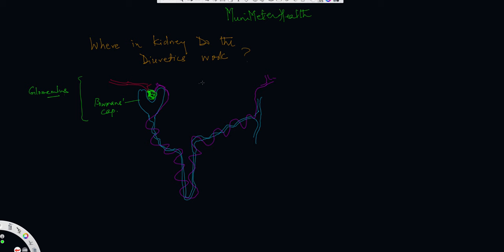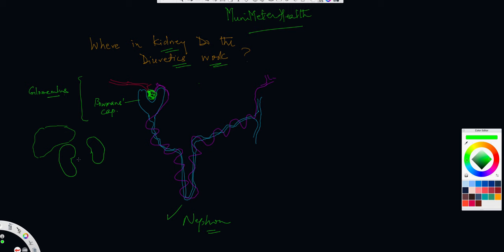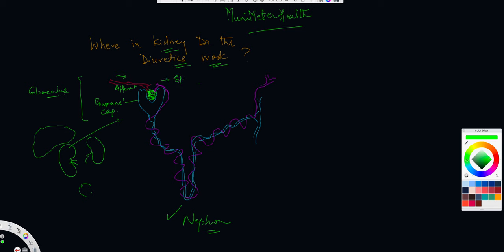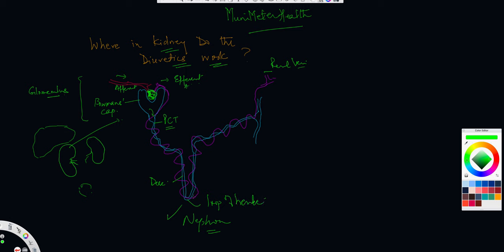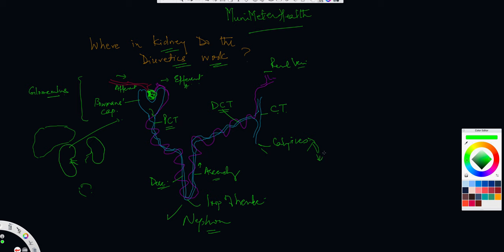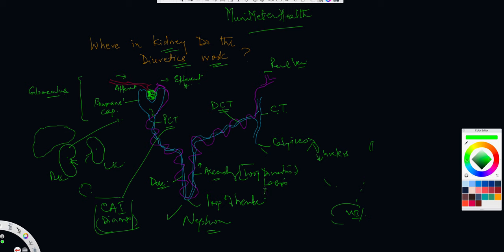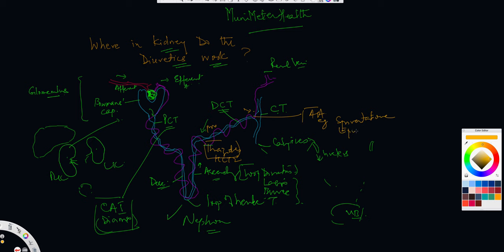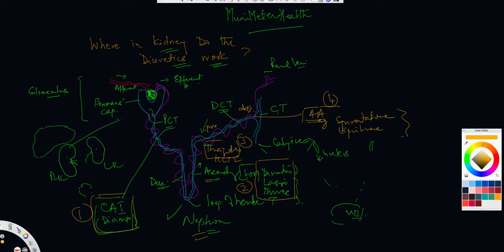^MuniHealth - #293 Where In Kidney Do The Diuretics Work?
Learn through this video wherein the kidney do the diuretics work, what is a functional unit of a kidney or a nephron structure look like, what classes of drugs acts on which area of the nephron. how to maximize the effects of the diuresis, as Dr. Sharad Jaitly further explains in the video.

MuniMeter.com is the crown jewel of MuniMeter, LLC.  MuniMeter.com is the entire NYC Subway System on film, and more.  A major city has never been filmed before in such high capacity and volume, in 1920x1080 HD, by one person - and all handmade.  It will never be replicated and it will never be done again.  Explore NYC as never before on MuniMeter.com and join the comMUNIty.

Dr. Sharad C. Jaitly MD., FACC:
Dr. Jaitly is a renowned health educator and entrepreneur.  He is Chief Medical Officer and Chief Digital Lecturer of MuniMeterHealth.com (MMH).  MMH is a free online video library for individuals from all around the world to learn about a wide spectrum of subjects surrounding cardiology and the human heart.  Currently, the library consists of several hundred videos in English, but also a few in Hindi.  Dr. Jaitly was born in Calcutta and raised in Nagpur, India.  He is a graduate from Government Medical College Nagpur and has received extensive training in Internal Medicine at Mount Sinai (NY) and a specialty in Cardiovascular Diseases at Cornell Medical Center (NY).  Dr. Jaitly is board certified in Internal Medicine, Cardiovascular Diseases, Nuclear Cardiology, and Advanced Echocardiography.  He is an avid swimmer and loves nature.

Muni S. Jaitly:
Mr. Jaitly is CEO & Founder of MuniMeter, LLC - a next-generation digital content production company and community.  The core of MuniMeter, LLC is MuniMeter.com, which is the entire NYC Subway System on film - a COMPLETE video encyclopedia for transit riders and the businesses surrounding the subway stations.  The future is here.

Relevant Links -

Dr. Sharad C. Jaitly
Muni S. Jaitly

Muni S. Jaitly

293 Where In Kidney Do The Diuretics Work?